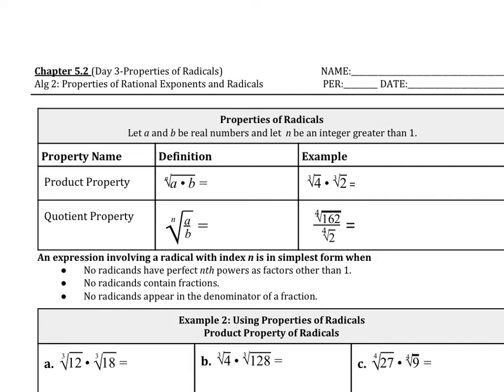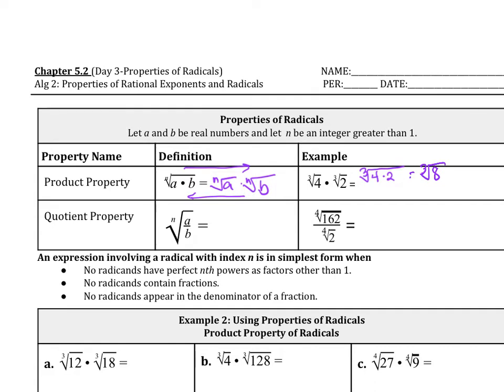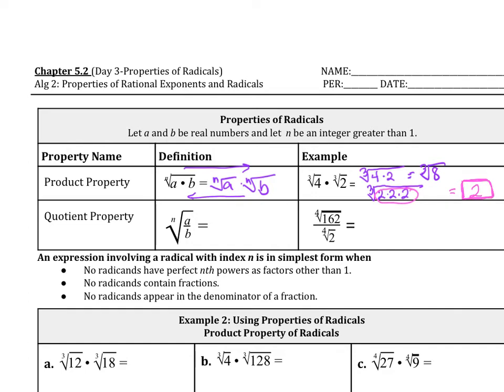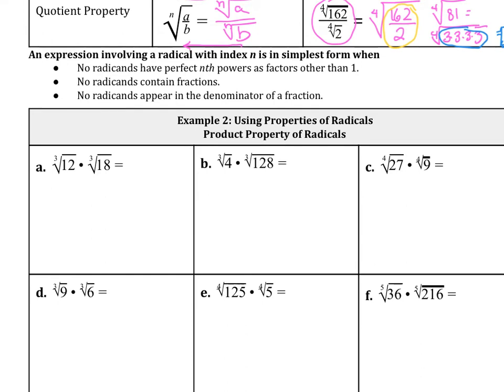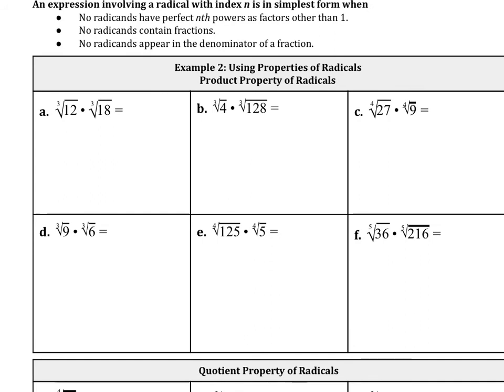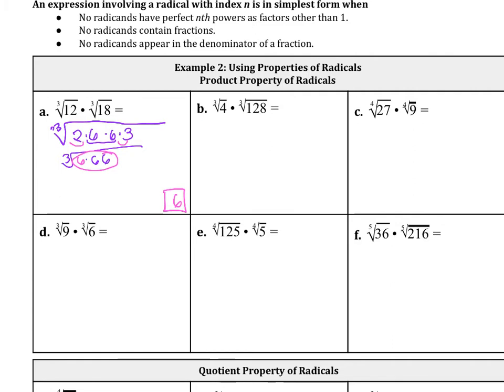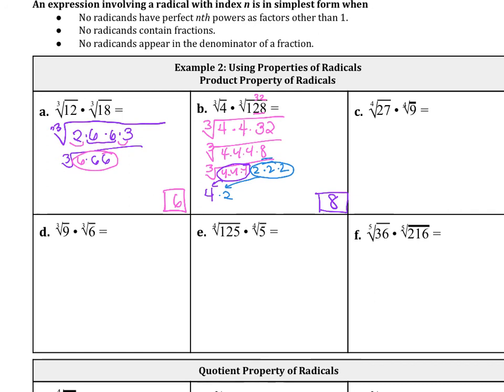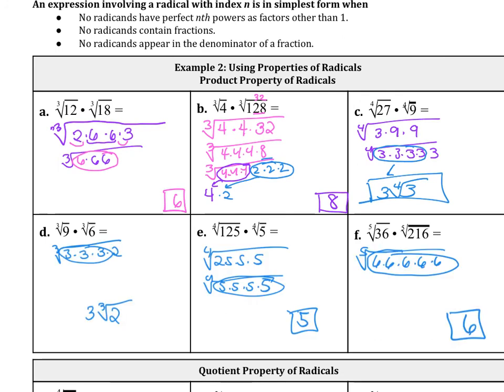Ch 5.2c Properties of Radicals and Product Property Ex 2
Algebra 2 Properties of Radicals Multiply